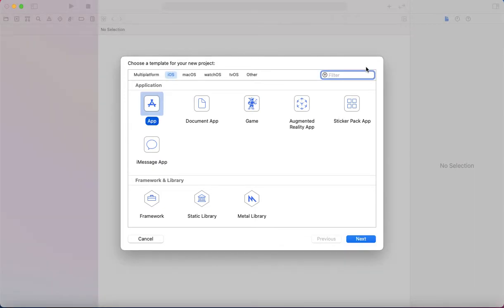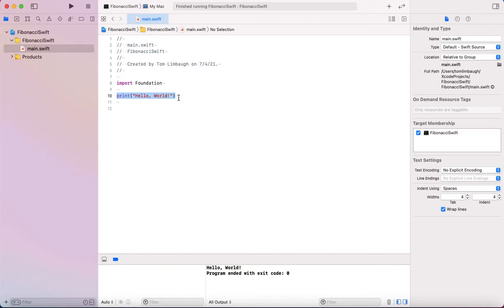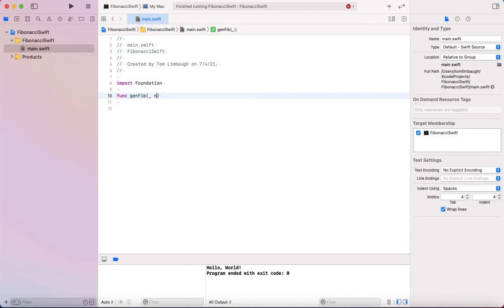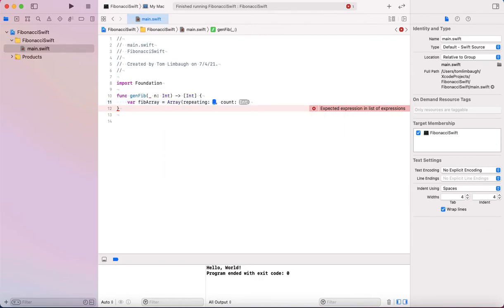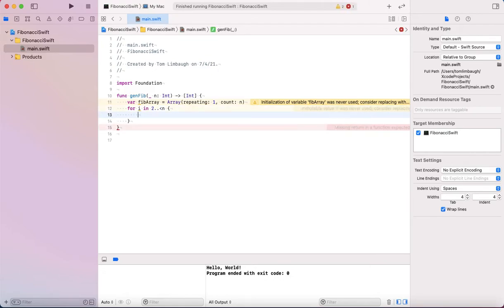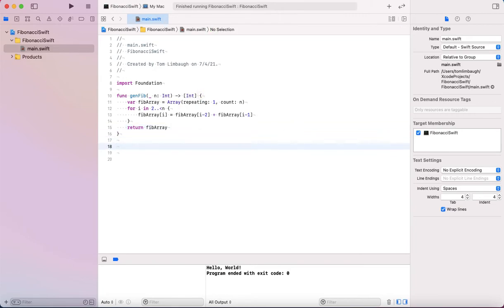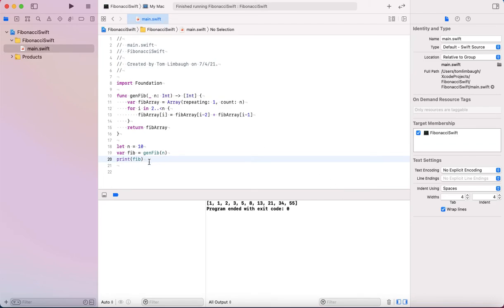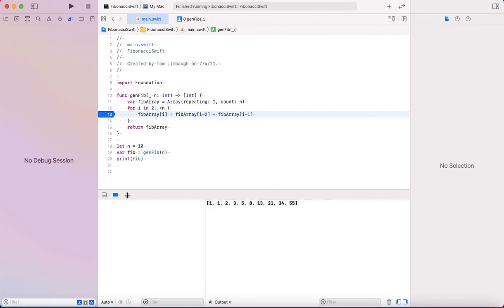Generate the Fibonacci Series with Swift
Learn how to use the Swift programming language to generate the Fibonacci series.